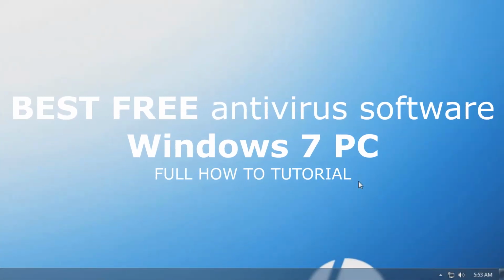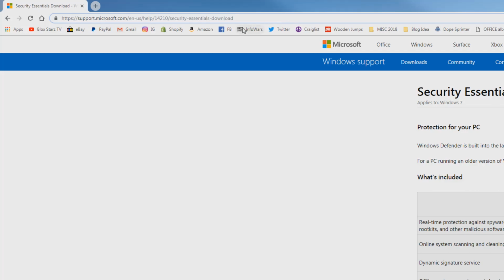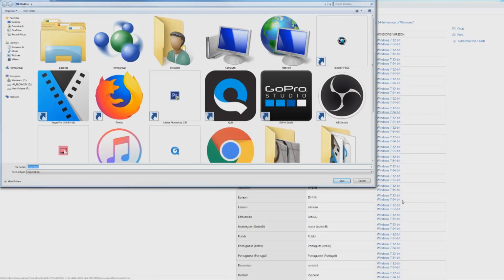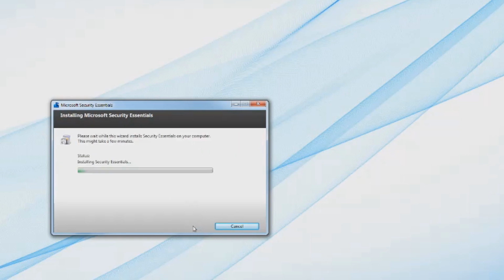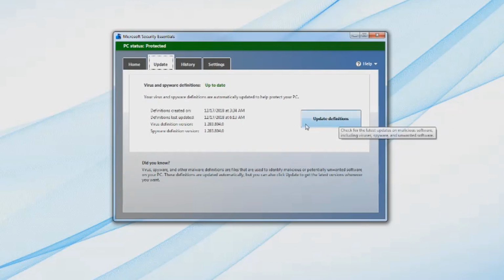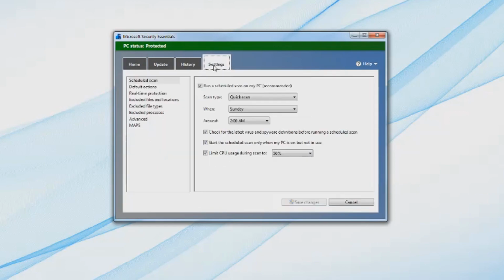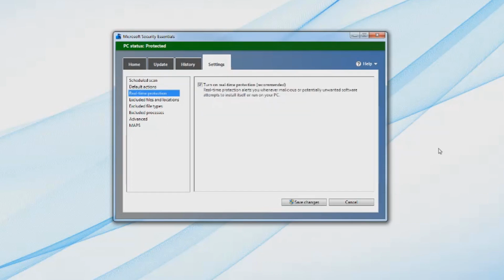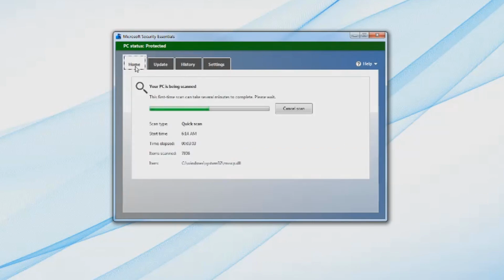BEST Antivirus Software WINDOWS 7 For FREE 2020 PC Anti Virus REVIEW + DOWNLOAD Antimalware Program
BEST Antivirus Software WINDOWS 7 For FREE 2020 Microsoft Windows 7 PC Antivirus REVIEW + DOWNLOAD Of Best Free Anti Malware Computer Program For Antivirus Prevention & Detection Of Malware To Secure Your Desktop Or Laptop. How to fix Find an antivirus program online (important) message on windows 7 notifications for free learn how to solve problem by downloading free antivirus program online find an antivirus program online important error message fixing issue for free best way tutorial video 2020. How download top rated #1 best free download tutorial of Microsoft Security Essentials 2020 how to download & install completely for free without having to pay for expensive antivirus software malware detection program so you don't get any virus while using internet or borrowing online web sites get best free PC security software free 2020 & get Windows 7 secured & fix annoying important Windows 7 messages saying you need to get antivirus software downloaded on your Windows 7 PC for internet security when visiting web site that may have virus or malware attack of your computer detected virus on your computer & scan your PC for virus or malware hiding on your desktop computer in Microsoft Windows 7 2020 antivirus software review tutorial how to get free antivirus software Windows 7 & Windows 10 2020! Installing top rated free antivirus software for windows 7 2020 reviews best antivirus software for free how to download plus installing free antivirus program on Windows 7 computer to scan for virus!

OR

Copy & Paste
Microsoft Security Essential